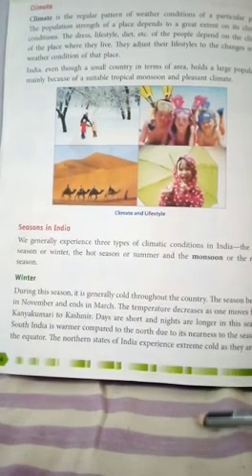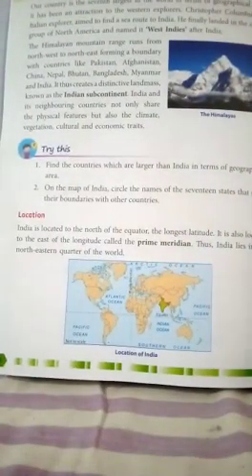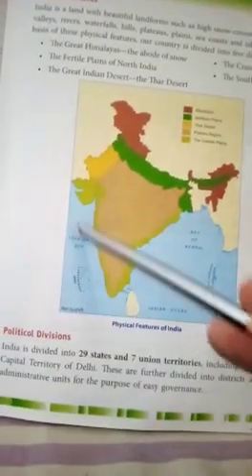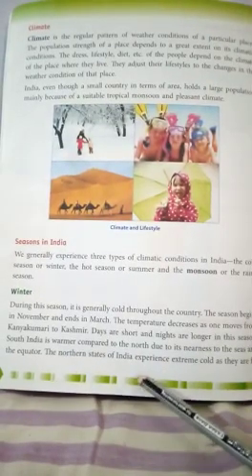Sky High l Class 4 l Social l L1 l Our Country India (part 2)